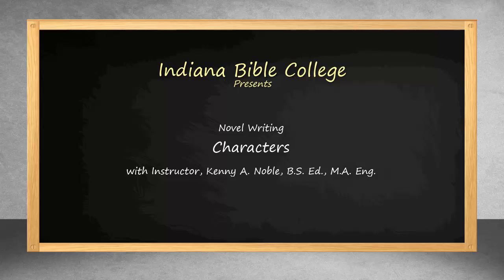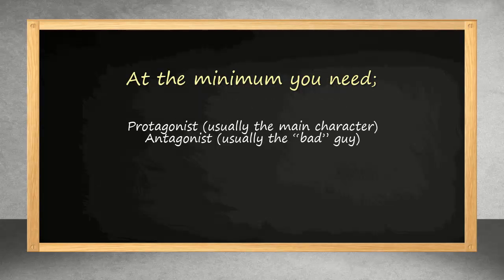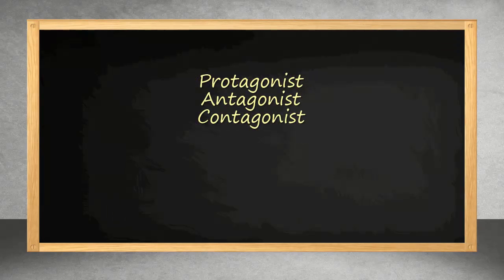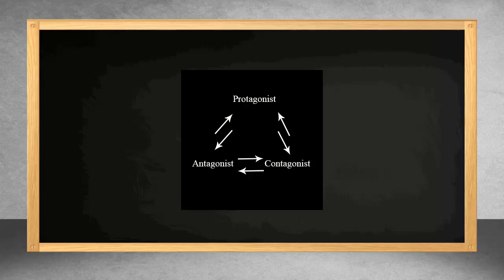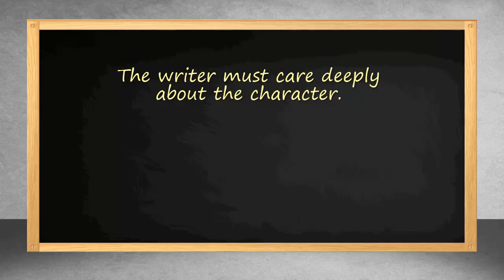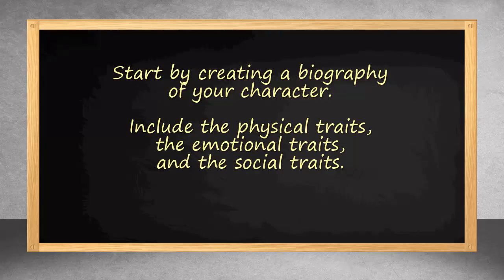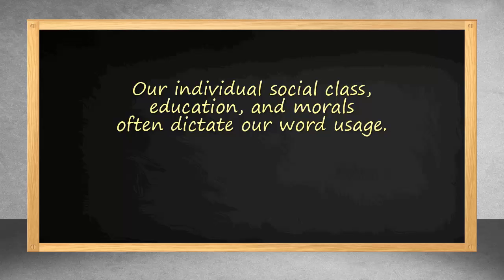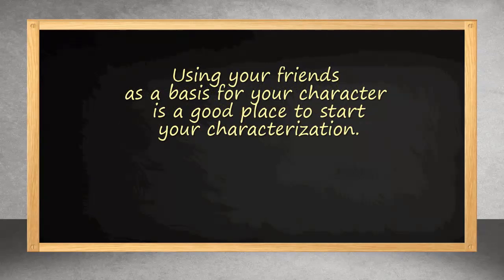Characters in your novel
Introduction to developing characters in your fiction writing.